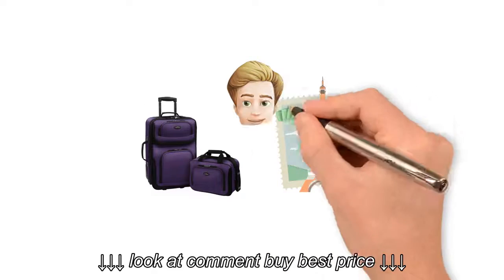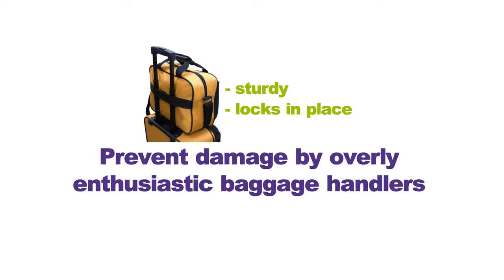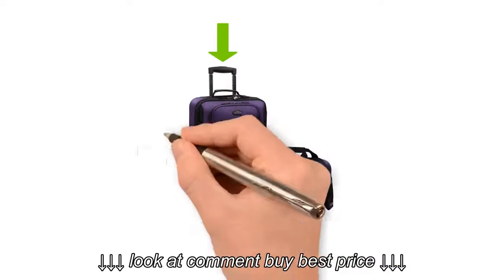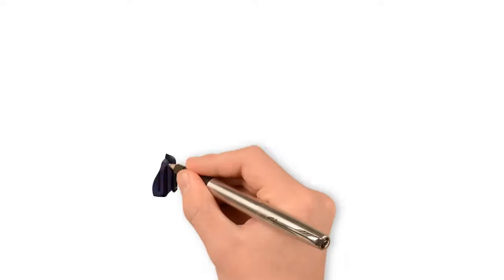U S Traveler Rio 2 Piece Lightweight Carry On Luggage Set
U S  Traveler Rio 2 Piece Lightweight Carry On Luggage Set, U S  Traveler Rio 2 Piece Lightweight Carry On Luggage Set